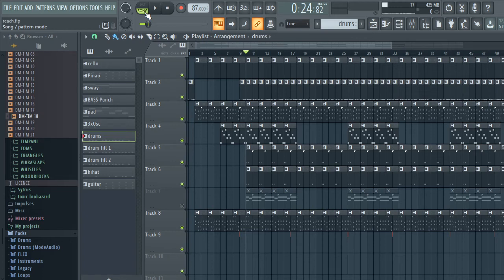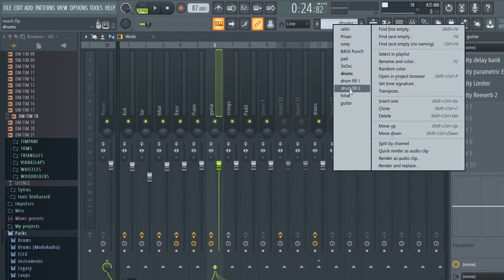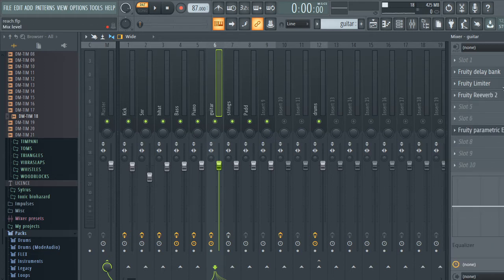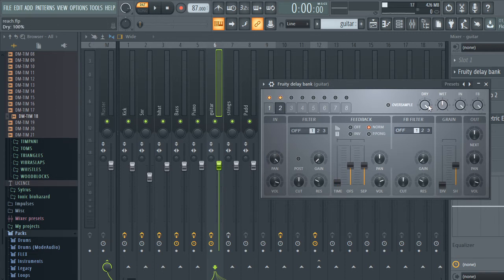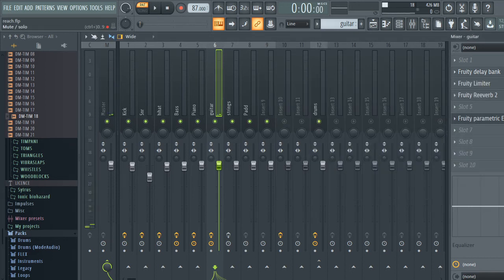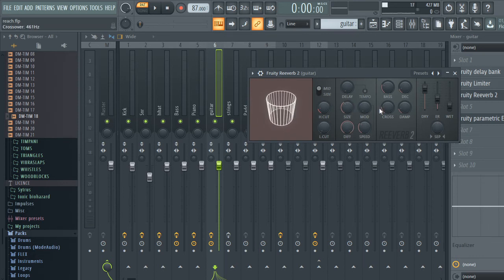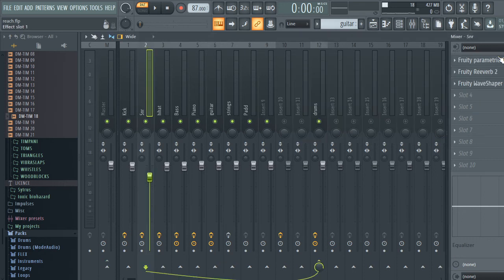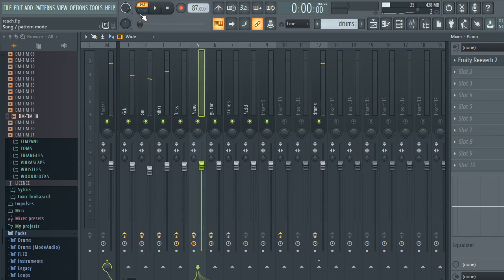How to mix a reggae beat part 4: adding reverb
This video shows you how to add reverb to you beats in FL studio 20.